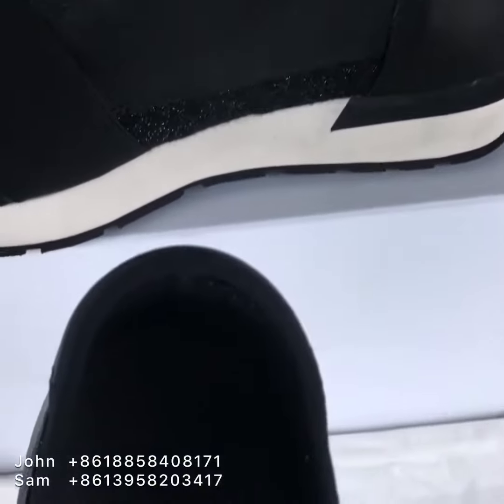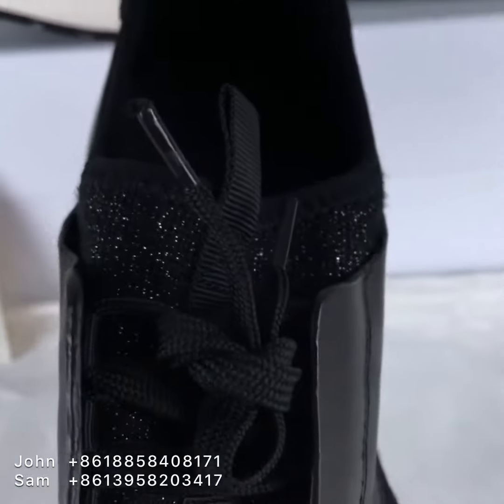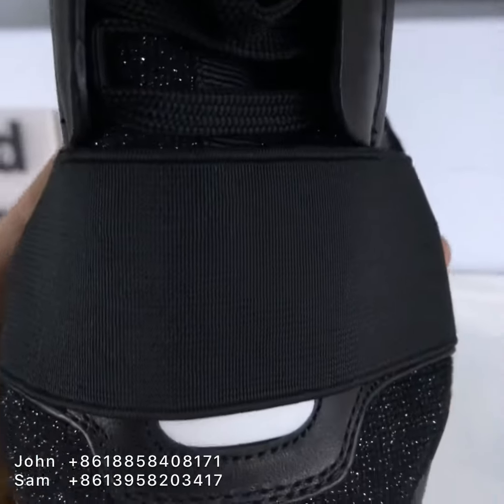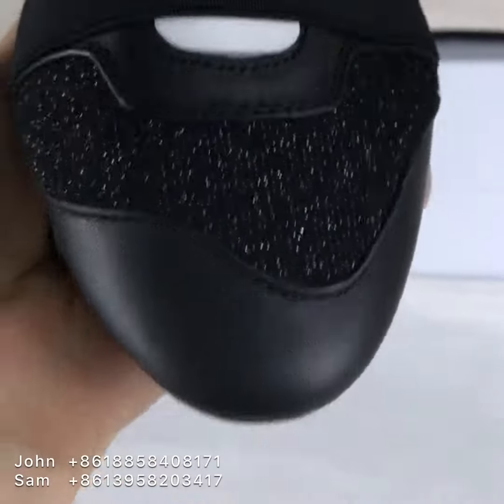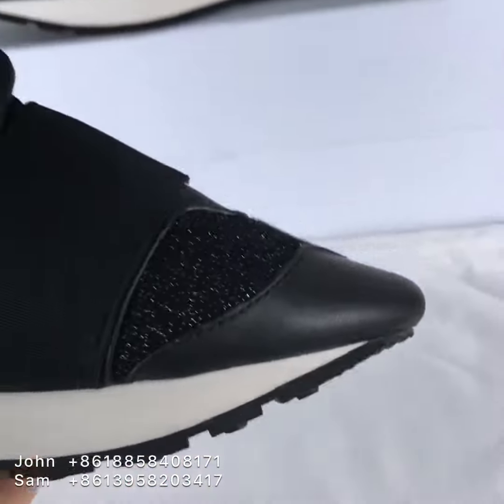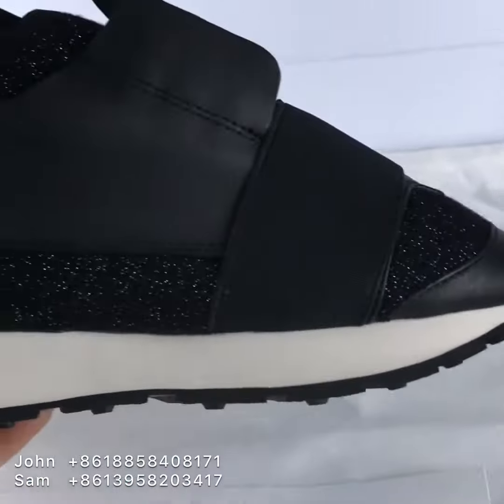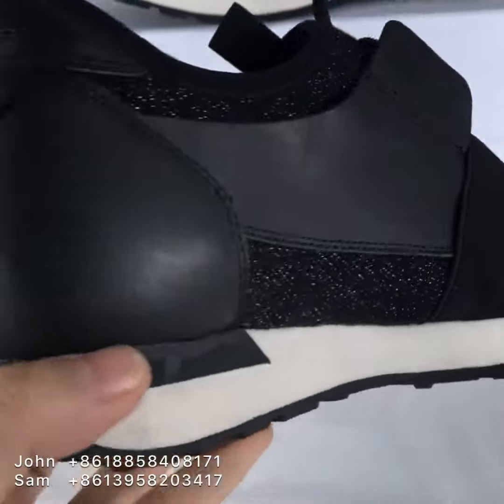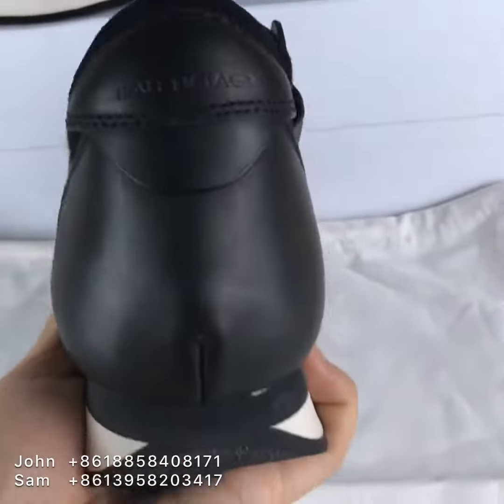Balenciaga Race Runner Sneaker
Hi, I am ROY.thank you for visiting my channel.i like buy many things from the Internet ,share with you.